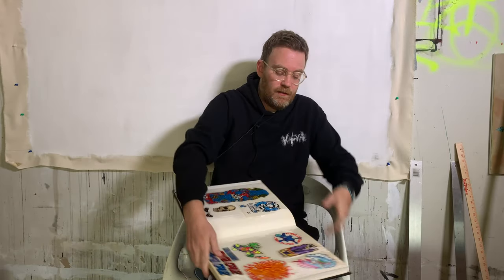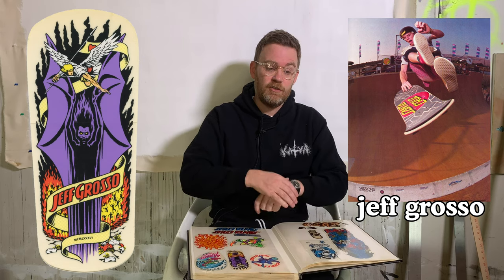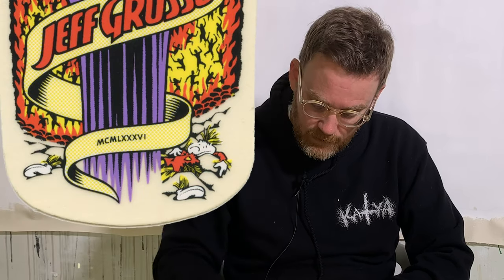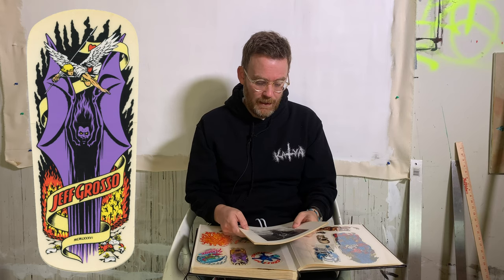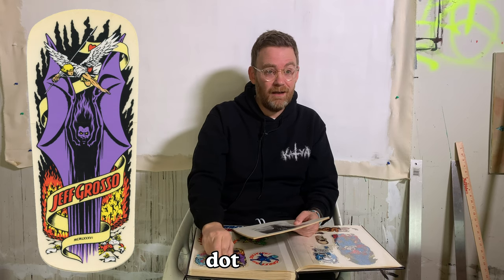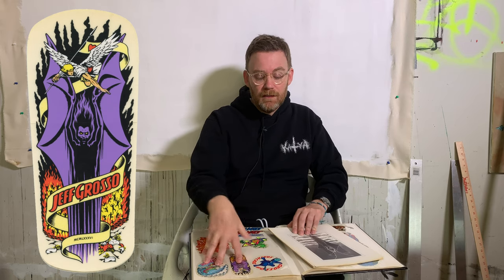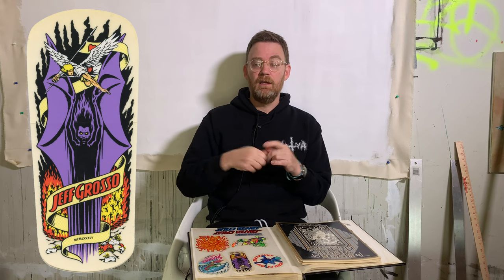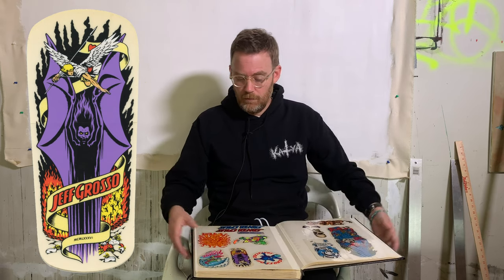EP 16 | Sticker Album | JEFF GROSSO and The Mysterious Virgil Finlay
Thought you knew all there was to know about this iconic "jim phillips" rip for Santa Cruz... dun dun dunnnnn. Kevin is here to solve the mystery of this forgotten artist and pays homage to his many... many.. dots.

UPDATE: Obviously this was edited before we heard the news, but Jeff Grosso passed away today. RIP, to one of the raddest dudes ever.